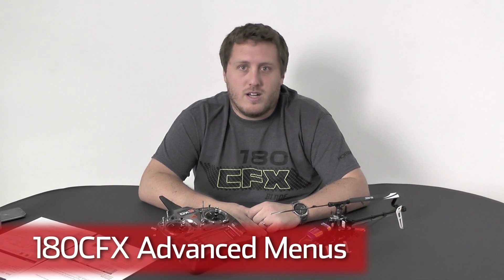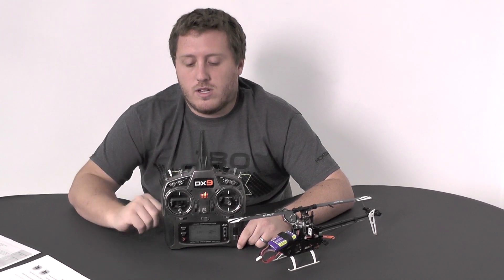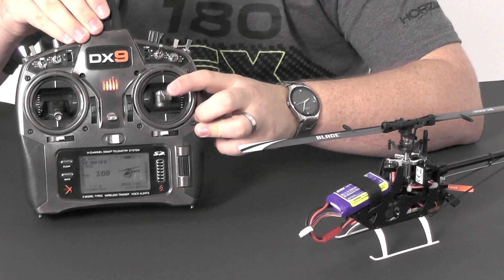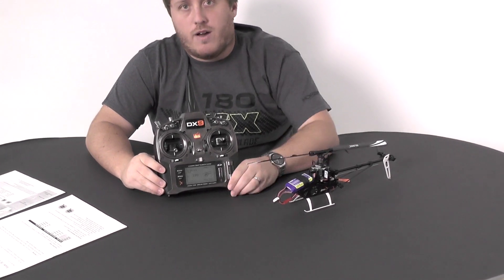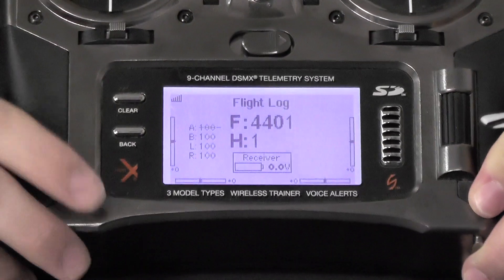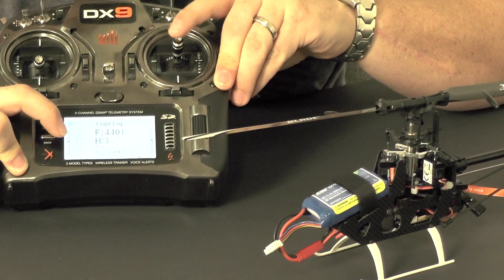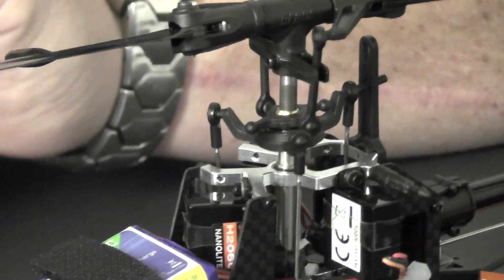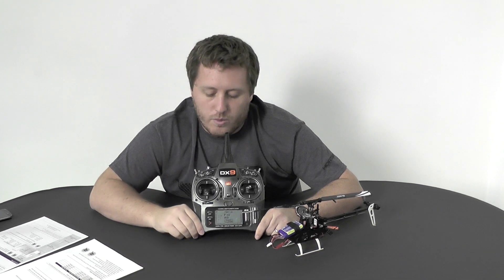180 CFX Advanced Menus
James walks through how to access the advanced menus of the 180 CFX.